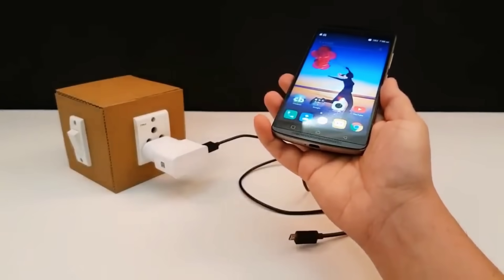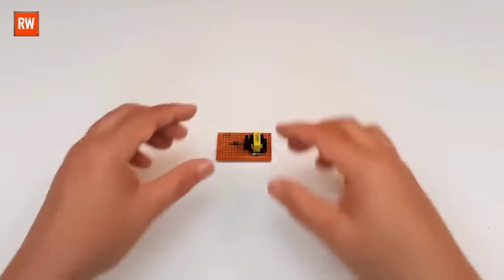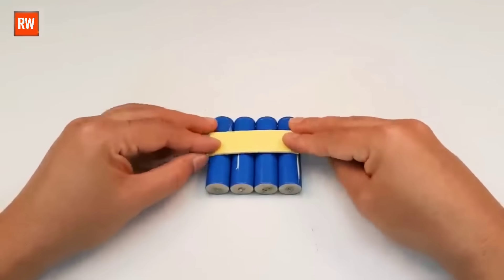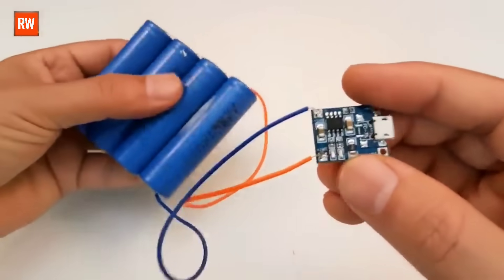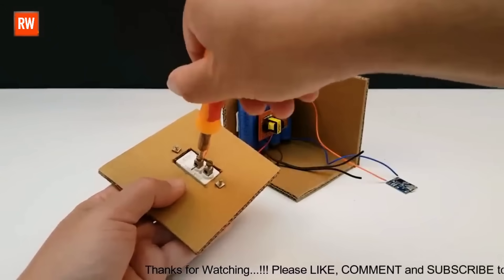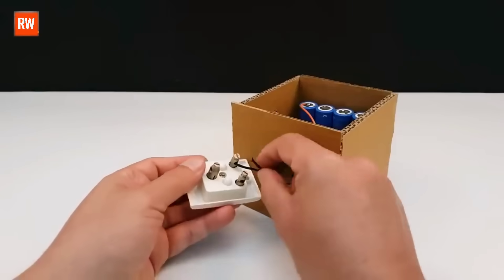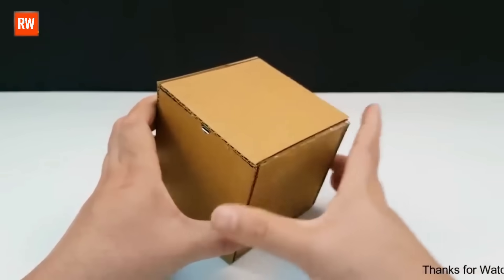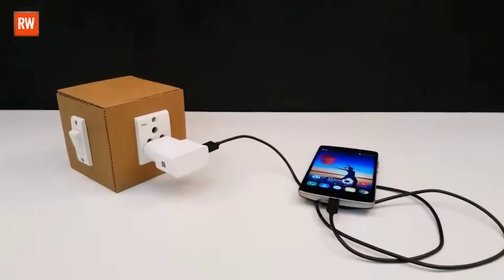How To Make 230V Power Bank | Dc To Ac Voltage converter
this video, I will show you how to make a 230V Power Bank that works as a DC to AC Voltage Converter. This project is made using simple components and is perfect for learning how to convert battery power into usable AC output for running small devices.

This DIY power bank is designed to convert the stored energy of lithium batteries into 230V AC output, making it useful in emergency situations or when you need portable electricity. You will learn the complete step-by-step process, from assembling the batteries to wiring the socket and switch for proper working.

By watching this video, you will understand:
✅ How a DC to AC converter works
✅ How to use 18650 cells for high power projects
✅ The role of switches and sockets in such circuits
✅ Safety tips while handling 230V power

⚠️ Safety Note: This project involves high voltage (230V AC). Please take proper precautions and do not attempt without basic electrical knowledge.

🔧 Components Used:

18650 Li-Ion Battery
One Way Switch
3 Pin Socket
Wires & Basic Tools